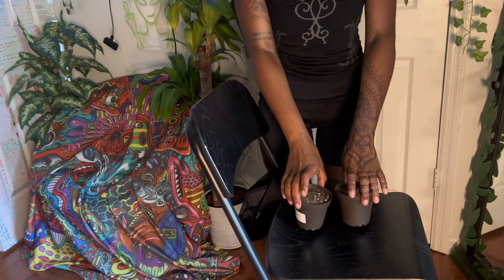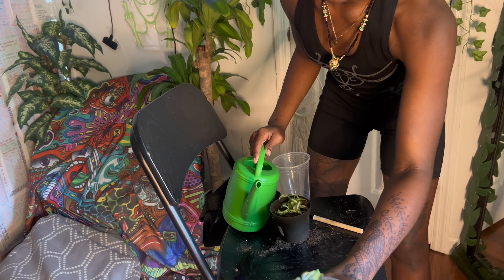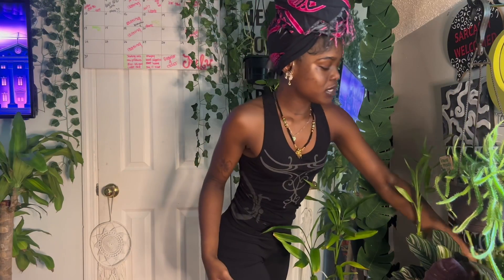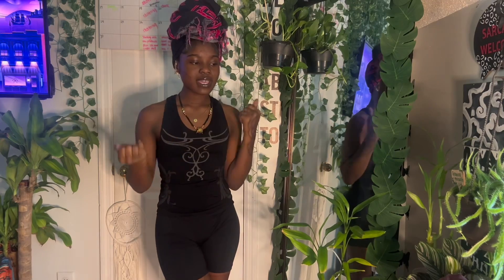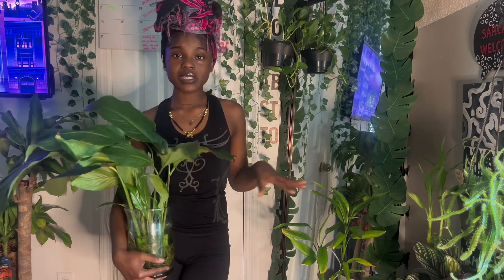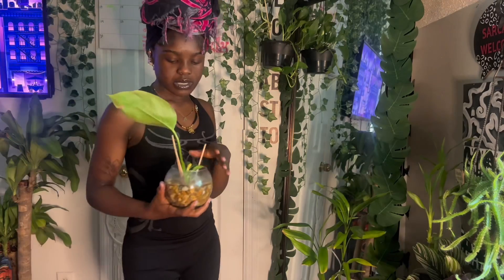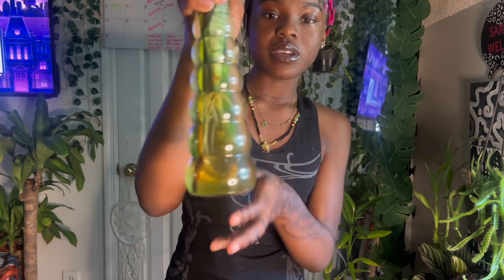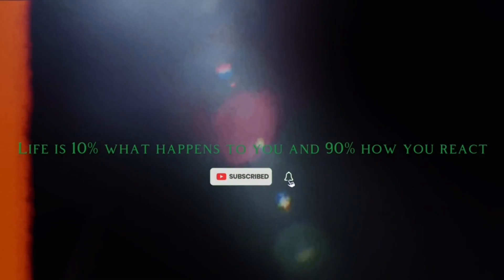Beginner friendly hydroponically grown plants! 🌿💧+ updated tour 🍃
My personal favorite hydroponically grown plants. NO SOIL NEEDED💧 + transferring spider plant propagations from water to soil!🪴 Updated plant tour at the end🌱